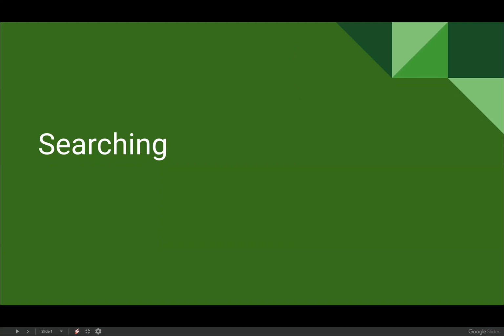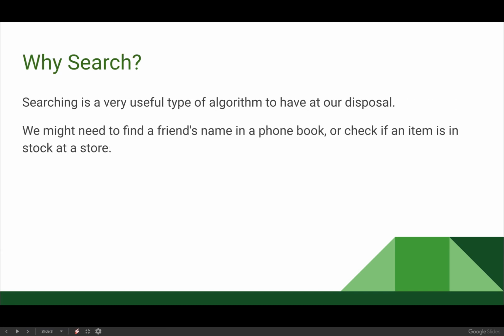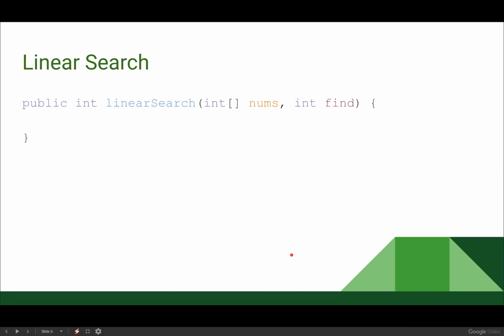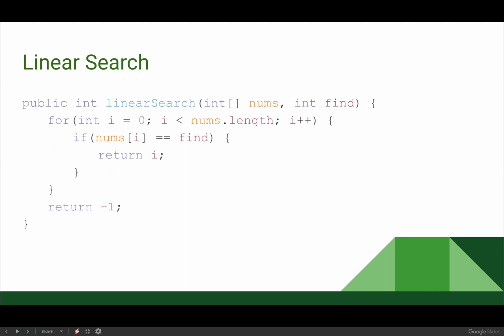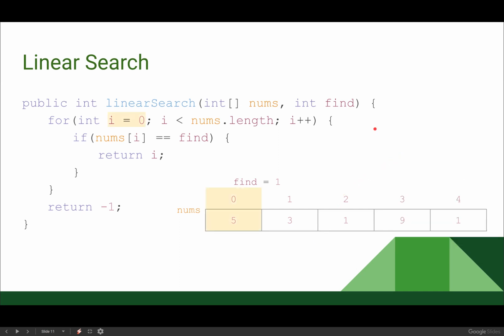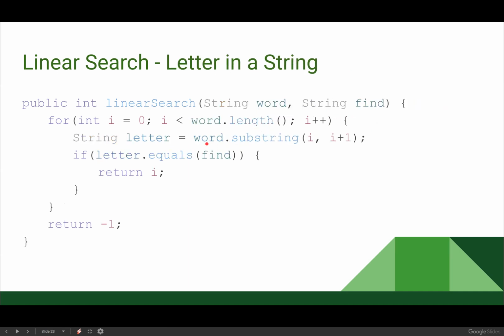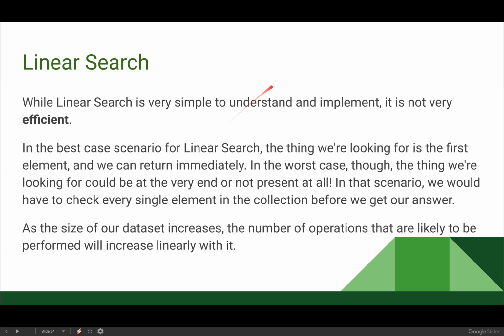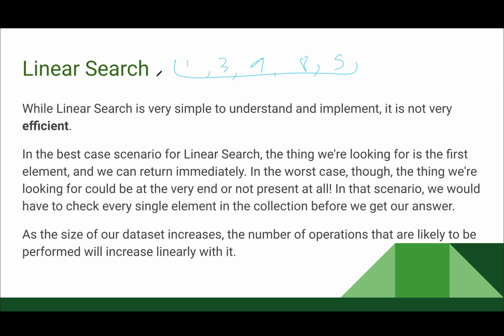AP CS A Unit 7 Lesson 4 - Searching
Lecture covers CodeHS Module 7.5 - Searching